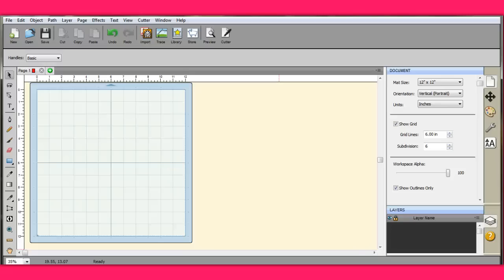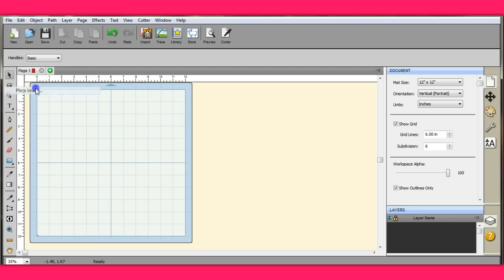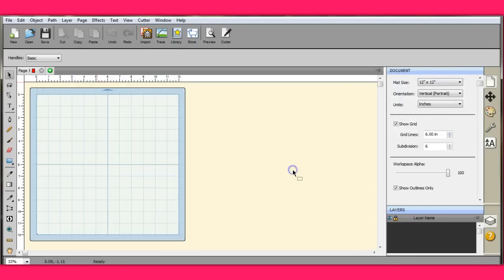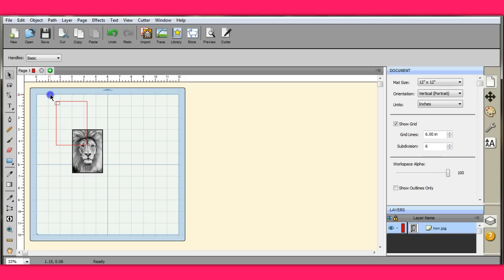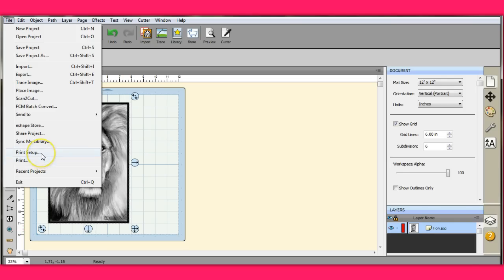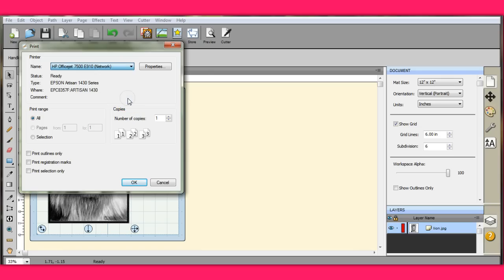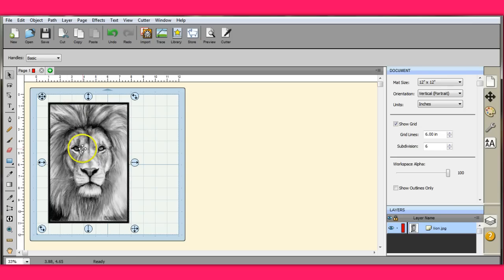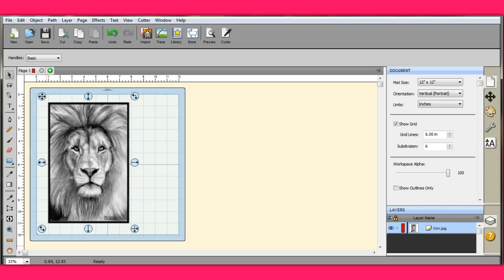PLACE Image and PRINT in SCAL4 Brother ScanNCut Jen Blausey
This is how to use the "Place image" option in SCAL4. What it is used , what not to do and what it CANNOT do.